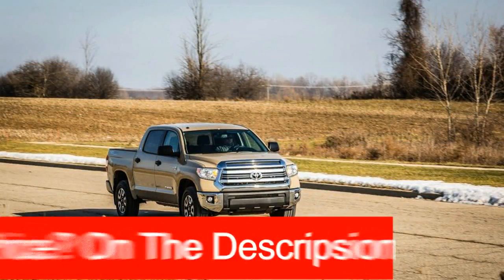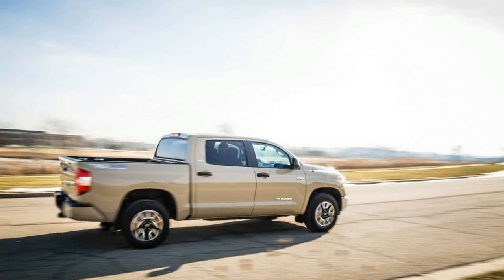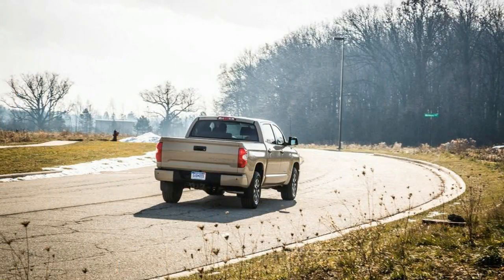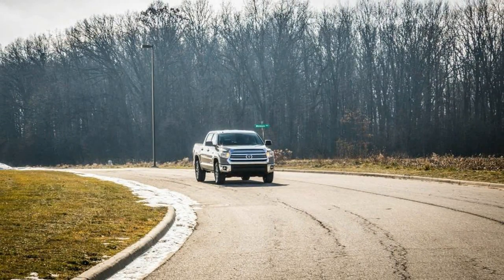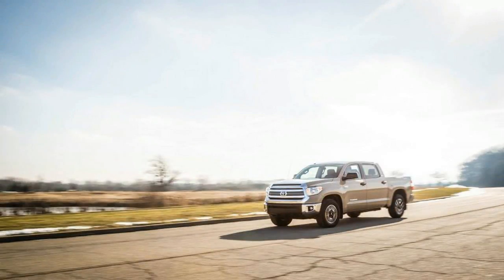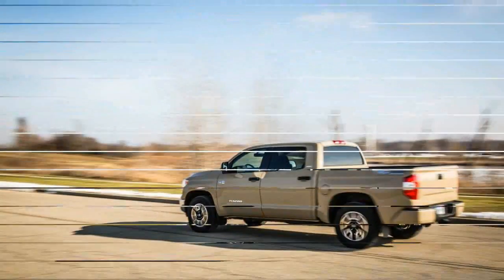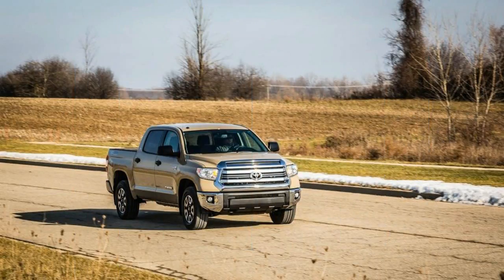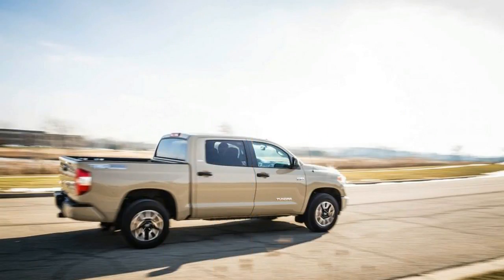MUST WATCH 2017 Toyota Tundra TRD Price and News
MUST WATCH 2017 Toyota Tundra TRD Price and News - Back in 1961, oil geologist Robert Liscomb discovered a large fossil in the Alaskan tundra. A year later Liscomb perished in a rock slide, and his fossil sat in a Shell warehouse until the early 1980s, when it was rediscovered and sent off to the United States Geological Survey. There, scientists determined that it was indeed a dinosaur bone, triggering a new rush of exploration. In 2017, a rather large fossil can be found, not frozen below the subsoil of the North Slope but at your local Toyota dealer in the form of the Tundra pickup truck.

2017 Toyota Tundra TRD $44,690

Popular Post !